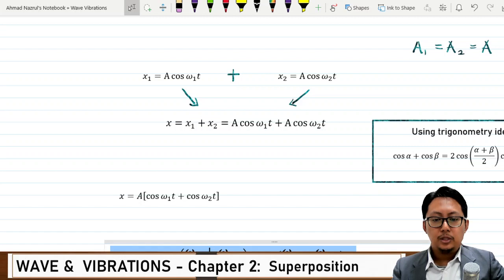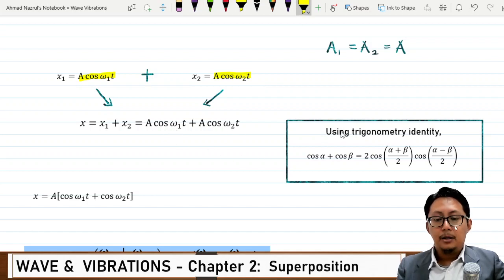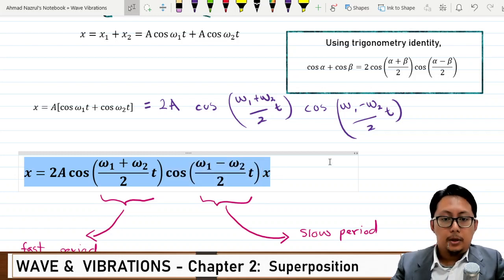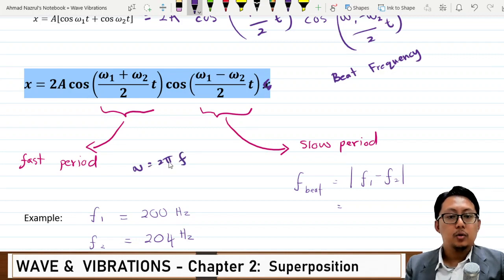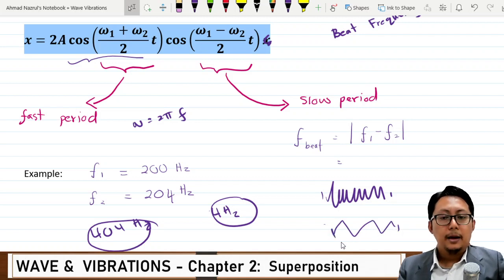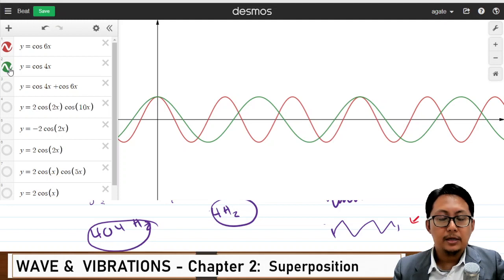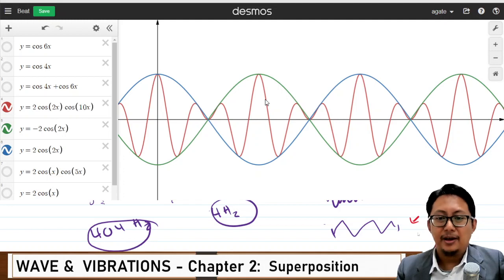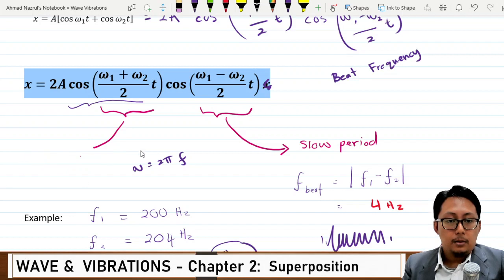Wave and Vibrations | Chapter 2 - Superposition, Beat Frequency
Dr Nazrul

Beat Frequency (2 SHM with same direction but different frequency)

SFS1053 Wave and Vibrations
Faculty of Science and Technology, Universiti Sains Islam Malaysia